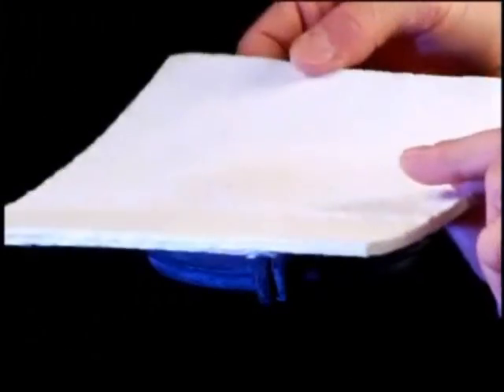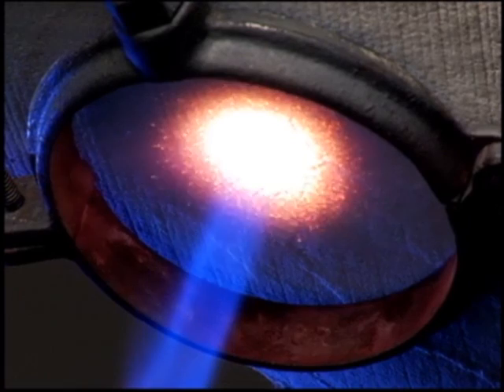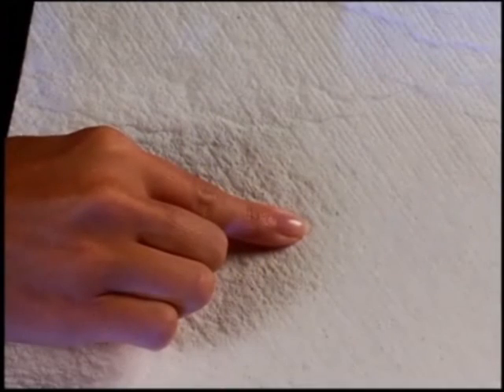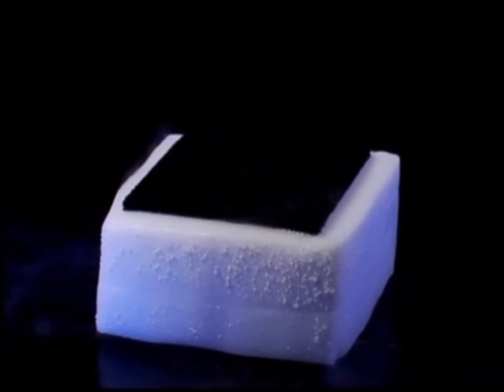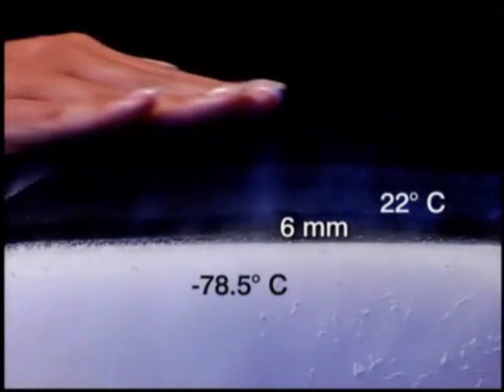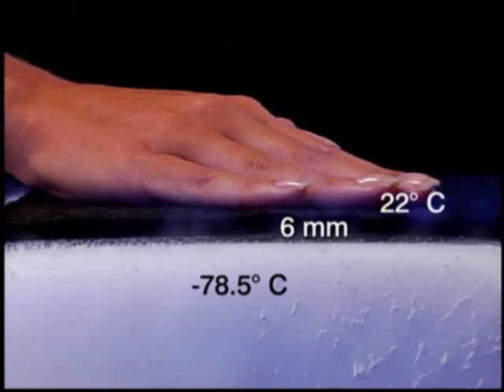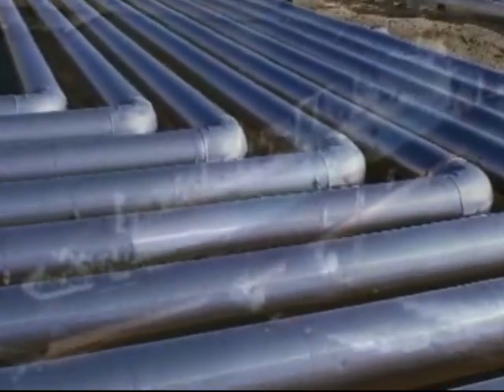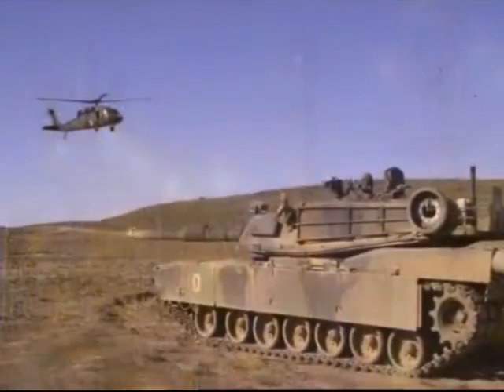Aspen Aerogels - Nanotechnology at Work: Presented by The Insulcon Group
The Insulcon Group is proud to be one of the largest Aspen Aerogel distributors in Europe!

Aerogel materials are flexible super insulation blankets designed for high & low temperature applications. The unique properties of very low thermal conductivity, high temperature resistance, good flexibility and ease to use, have made Aspen Aerogel products essential for those seeking the ultimate in thermal protection.

The 4 main types of Aspen Aerogels that we distribute are:

- Pyrogel® XT:
Temperature range from -40°C to 650°C.
Ideal for insulating piping, vessels, tanks, and equipment, Pyrogel® XT is an essential material for those seeking the ultimate in thermal efficiency.

- Pyrogel® XTF:
Similar to Pyrogel® XT in composition, Pyrogel® XTF has been specially formulated to provide exceptional protection against fire.

- Spaceloft® B&C (Building & Construction):
Temperature range from -40°C to 200°C
Spaceloft® is a proven, effective insulator in building applications, providing the highest R-value of any insulation material for maximum energy efficiency in walls, floors, roofs, framing, and windows.

- Cryogel® Z
Temperature range from -200°C to 90°C
Cryogel® Z 's unique properties -- extremely low thermal conductivity, superior flexibility, compression resistance, hydrophobicity, and ease of use -- make it essential for those seeking the ultimate in thermal protection for cryogenic applications.

Die Insulcon Gruppe ist stolz um einer der größten Verteiler von  Aspen Aerogel  in Europa zu sein.

Aerogel Materialien sind flexible hochwertige isolierende Matten, entwickelt für Hoch- & Niedrigtemperaturanwendungen. Die unvergleichlichen Eigenschaften der sehr niedrigen Wärmeleitfähigkeit, hoher Temperaturwiderstand, guter Flexibilität und einfacher  Anwendung, haben die Aspen Aerogel Produkte essentiell  für diejenigen gemacht, die auf der Suche nach dem Ultimativen im Wärmeschutz sind.

Die 4 Haupttypen von Aspen Aerogel, die wir vertreiben, sind:

- Pyrogel® XT:
Temperaturbereich von -40° bis 650°C. Ideal zur Isolierung von Rohrleitungen, Schiffen, Tankbehältern, und Ausrüstungen; Pyrogel XT ist eine essentielles Material für diejenigen, die auf der Suche nach dem Ultimativen im Wärmeschutz sind.

- Pyrogel® XTF:

Temperaturbereich von -40°C bis 650°C. Ähnlich wie Pyrogel XT zusammengesetzt, ist  Pyrogel XTF  speziell entwickelt um hervorragenden Brandschutz  zu gewähren.

Temperaturbereich von -40°C bis 200°C
Spaceloft ist ein bewährter, wirksamer Isolator in Bauanwendungen, den höchsten r-Wert aller Isolierungsmaterialien für Maximum Energiebesparung in Wänden, Fußböden, Dächern, Rahmungen und Fenstern gewährend

- Cryogel® Z
Temperaturbereich von -200° bis 90°C
Cryogel Z's einzigartige Eigenschaften  -- extreme niedrige Wärmeleitfähigkeit, hohe Flexibilität, Druckfestigkeit, Hydrophobie,  und einfache Anwendung -- machen es essentiell für diejenigen die auf der Suche nach dem ultimativen  Wärmeschutz für kryogene Anwendungen sind.

Für weitere Informationen über Aspen Aerogel nehmen Sie bitte Kontakt mit uns auf!